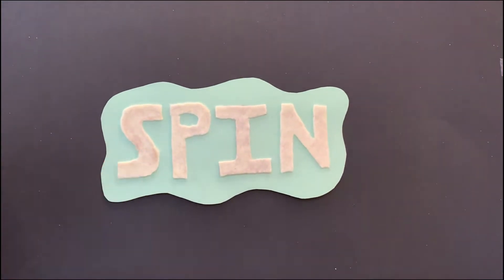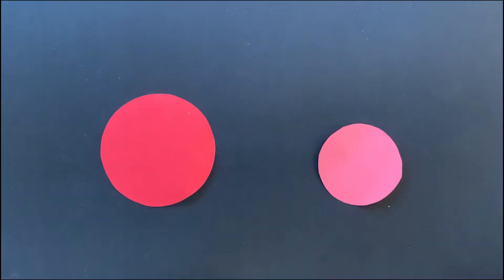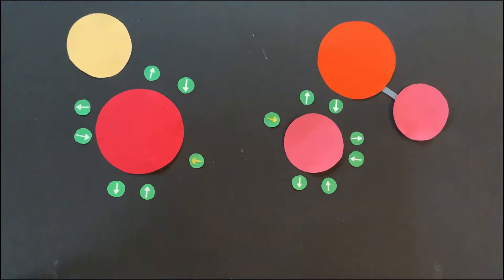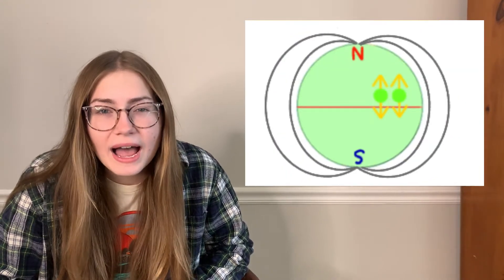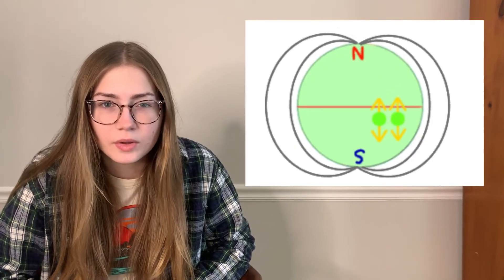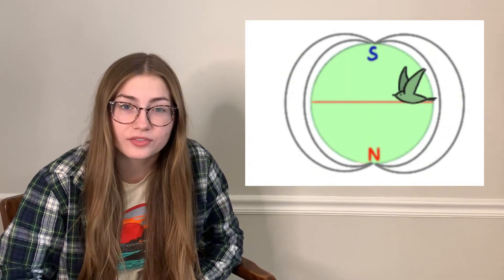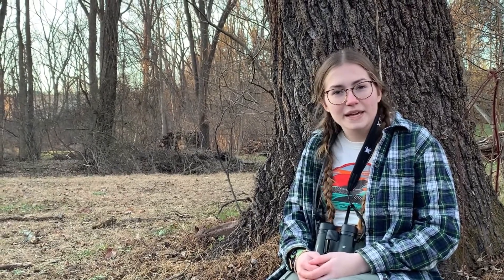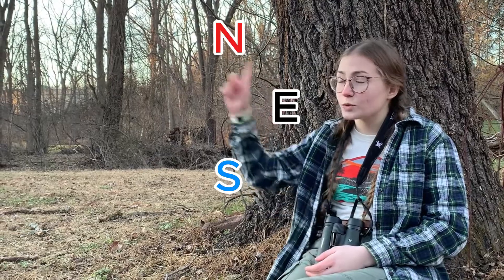The Quantum Mechanics Behind Bird Migration | 2025 Science Ambassador Scholarship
My application to the Science Ambassador Scholarship.

Special thanks to my friend Elyas for helping me film and Scott Weidensaul for reviewing my script and video.

Please refer to the pinned comment for works cited.